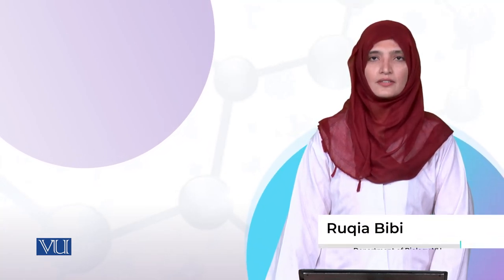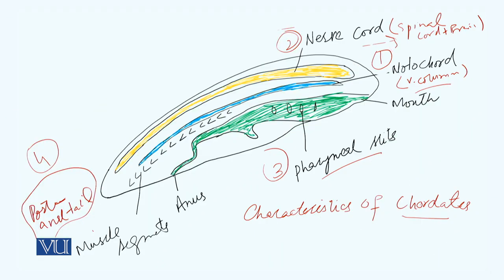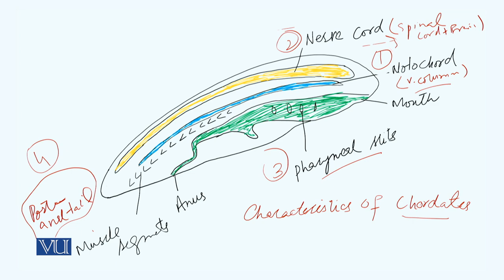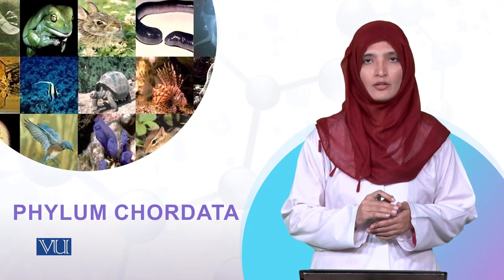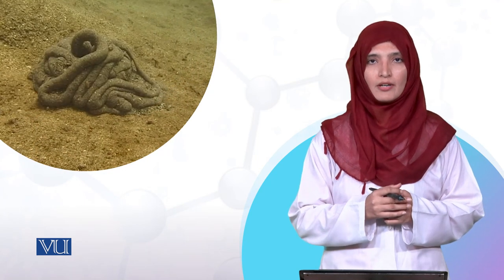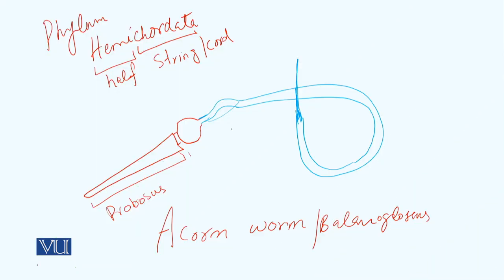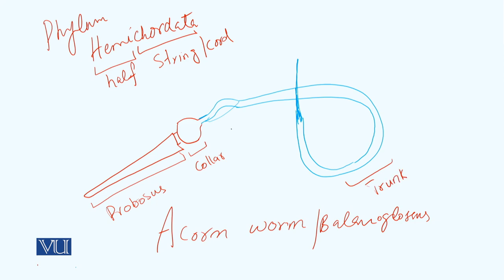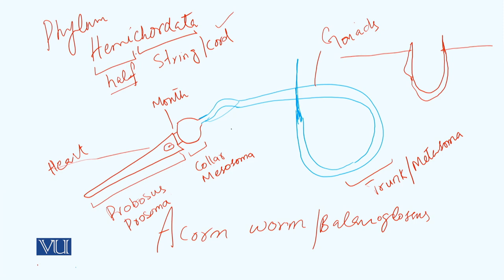Study of Hemichordates/Protochordates | Animal Diversity: Chordates (Practical) | ZOO513P_Topic001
ZOO513P - Animal Diversity: Chordates (Practical),
Practical Topic001: Study of Hemichordates/Protochordates,
By Ruqia Bibi